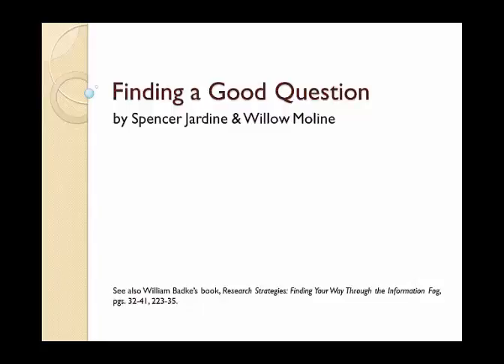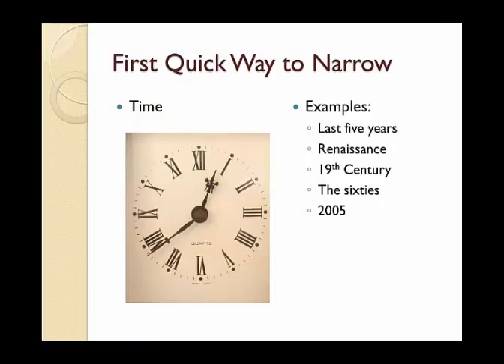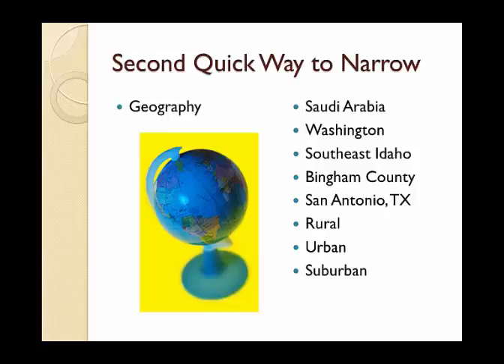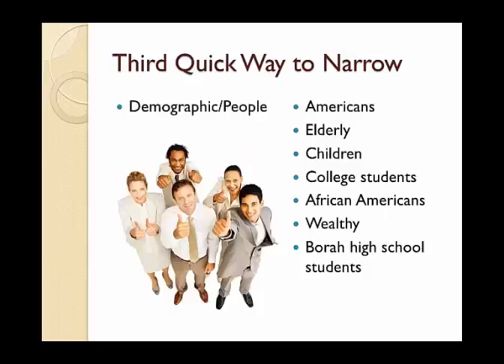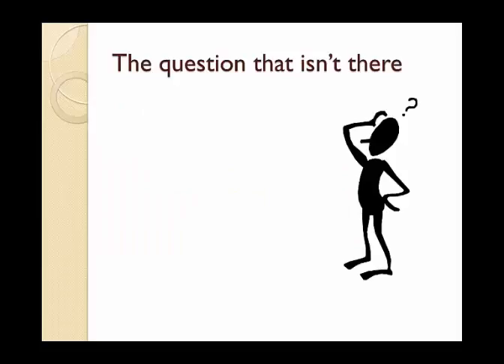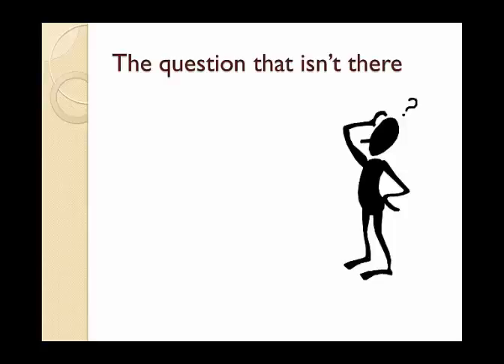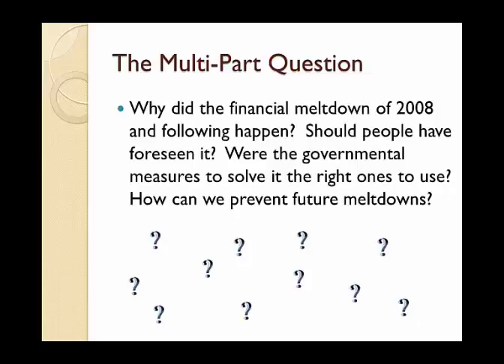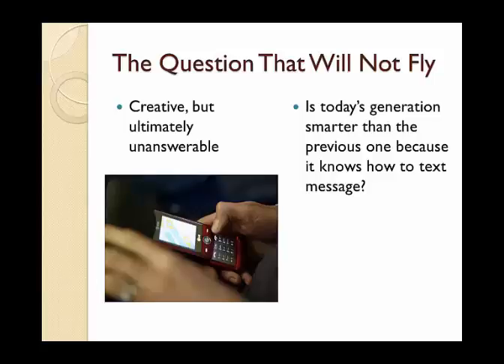Finding a Good Question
How to find and narrow a question into a good one.